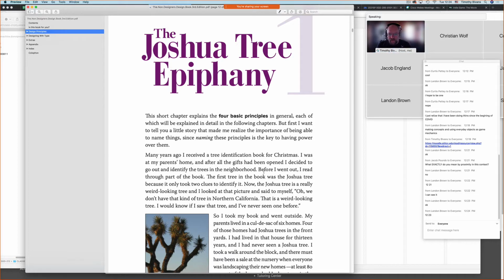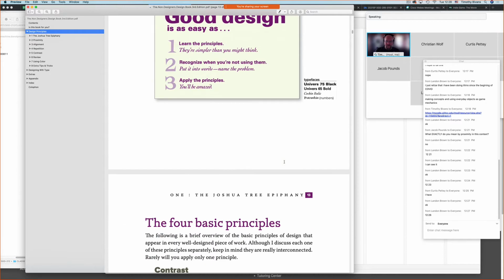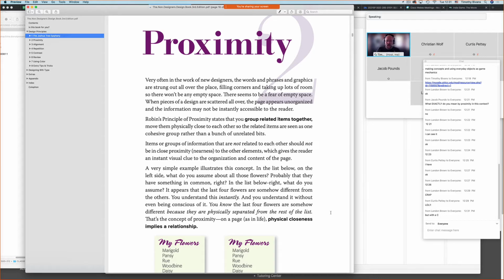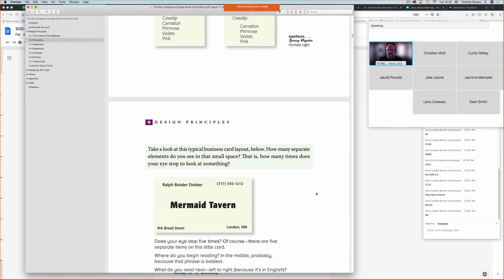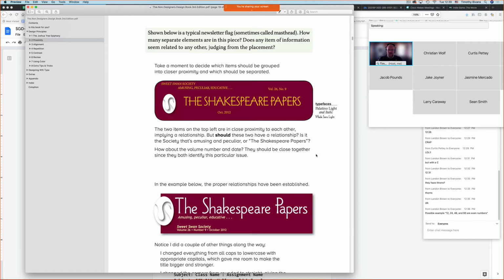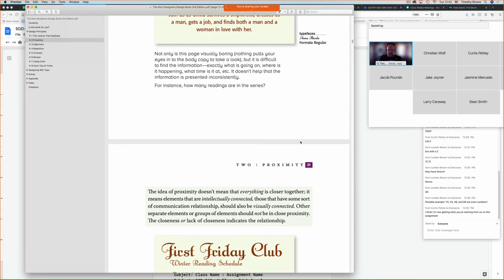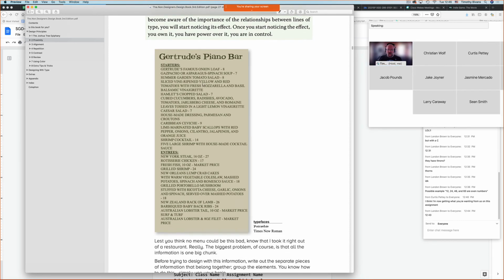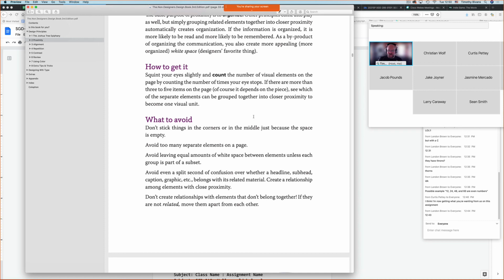SGD 212 210119 Class